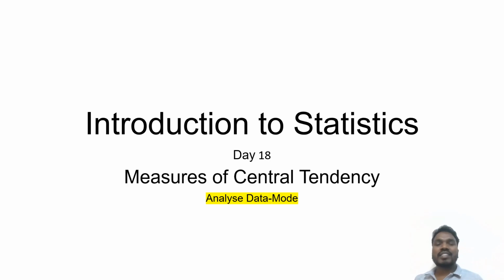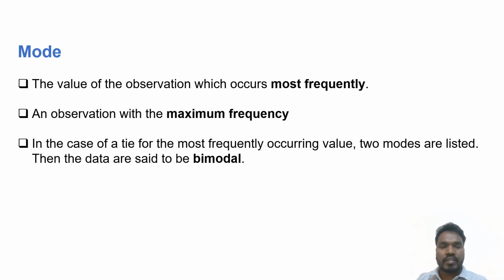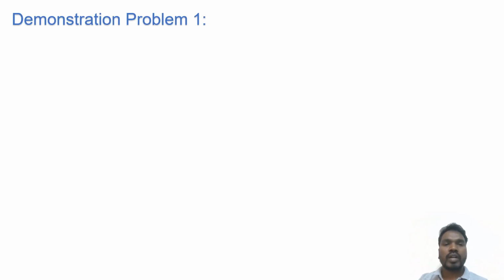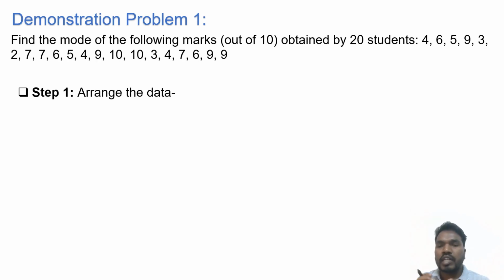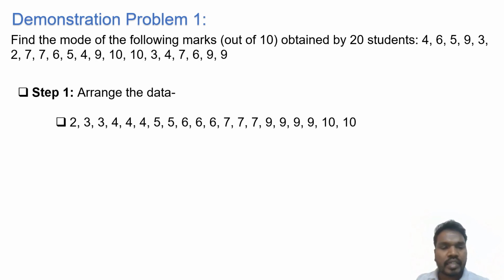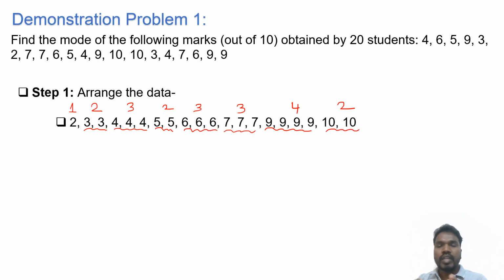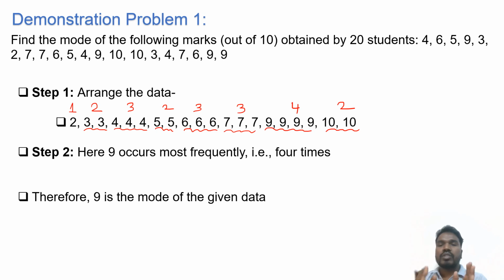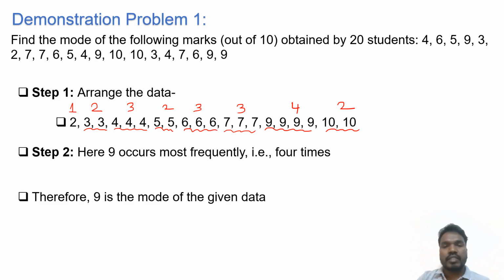Day18 | Introduction to Statistics | Business Statistics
Description:
📊 Welcome to our comprehensive video on "Introduction to Business Statistics" for all levels of students! 🎓 Whether you're pursuing a Bachelor of Commerce (BCom) or a Bachelor of Business Administration (BBA), this video is your gateway to understanding the fundamental concepts of business statistics.

📈 In this engaging lecture, we'll cover the essential topics that form the foundation of business statistics, helping you grasp the significance of data analysis in the business world. Here's a sneak peek at what you'll learn:

📌 *1. Why Business Statistics Matters:* Discover how businesses utilize statistics to make informed decisions, identify trends, and solve real-world problems.

📌 *2. Data Types and Sources:* Learn about different types of data - quantitative and qualitative - and where businesses gather this data.

📌 *3. Descriptive vs. Inferential Statistics:* Understand the distinction between these two branches and how they contribute to extracting meaningful insights from data.

📌 *4. Measures of Central Tendency:* Dive into concepts like mean, median, and mode, and grasp their importance in summarizing data.

📌 *5. Measures of Dispersion:* Explore range, variance, and standard deviation, and see how they gauge the spread of data points.

📌 *6. Data Visualization:* Get introduced to graphs and charts that help in visually representing data patterns, including bar graphs, histograms, and pie charts.

📌 *7. Probability Basics:* Lay the groundwork for understanding probability, its relevance in business scenarios, and how it guides decision-making.

📌 *8. Sampling Methods:* Learn how businesses gather data through various sampling techniques, ensuring accurate and meaningful results.

📌 *9. Introduction to Hypothesis Testing:* Gain insight into hypothesis formulation, significance levels, and the critical role of testing in drawing valid conclusions.

📌 *10. Real-world Applications:* Explore practical examples of how businesses apply statistical techniques to solve problems and drive growth.

🎥 Whether you're a visual learner or someone who thrives on clear explanations, our expert instructor will break down complex concepts into easy-to-understand bites, making statistics an exciting journey!

📚 So, if you're ready to elevate your understanding of Business Statistics and set a strong foundation for your BCom/BBA journey, hit the play button now! Let's embark on this statistical adventure together! 🚀

🔗 Relevant Tags: Business Statistics, BCom 1st year, BBA 1st year, Introduction to Statistics, Data Analysis, Descriptive Statistics, Inferential Statistics, Data Visualization, Probability, Hypothesis Testing, Business Applications of Statistics.